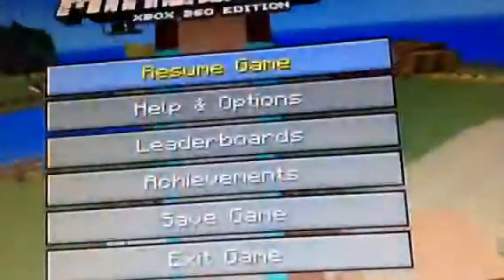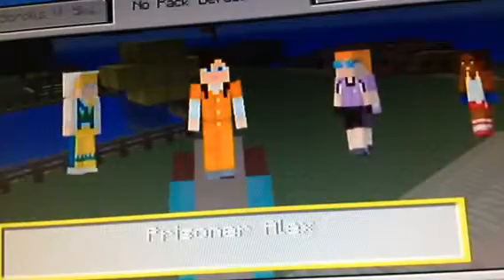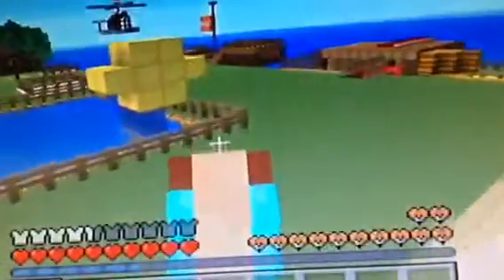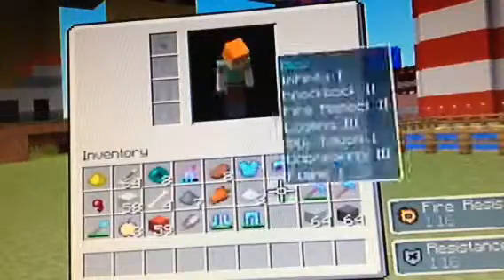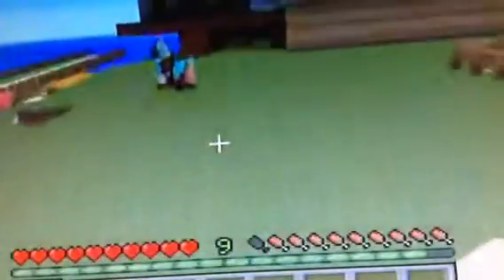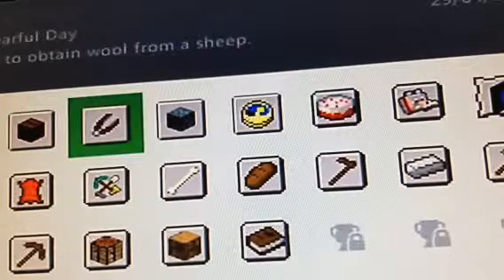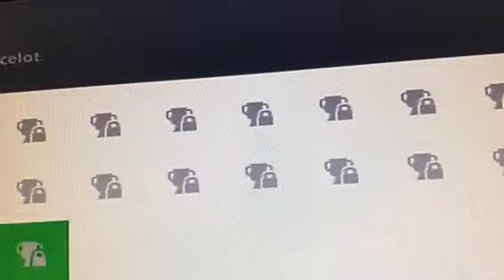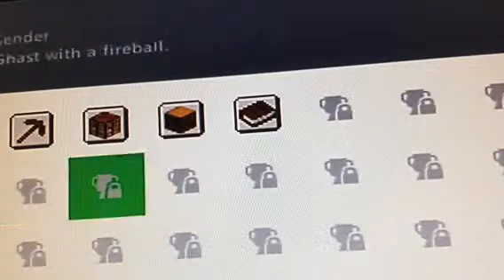Minecraft new small update